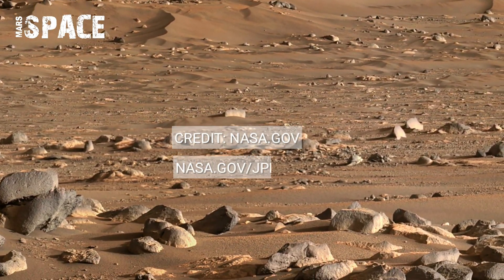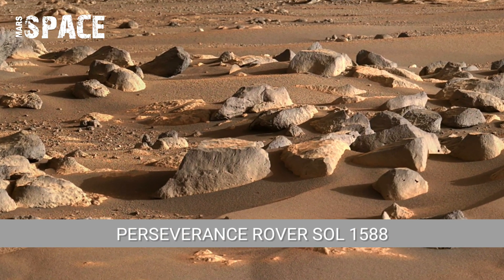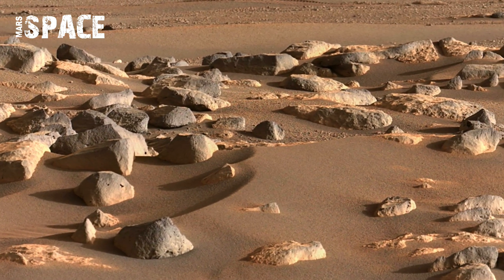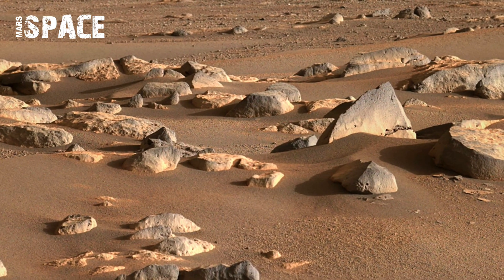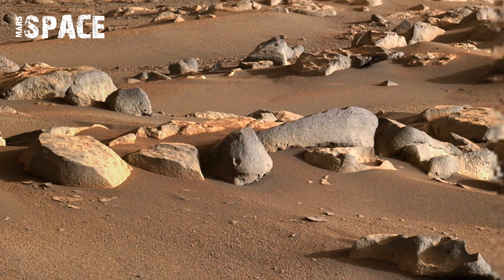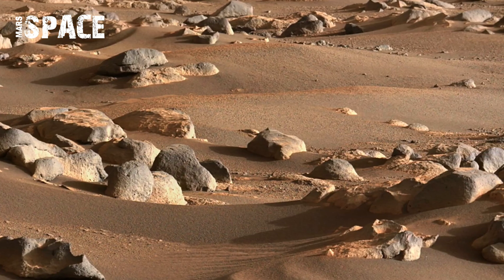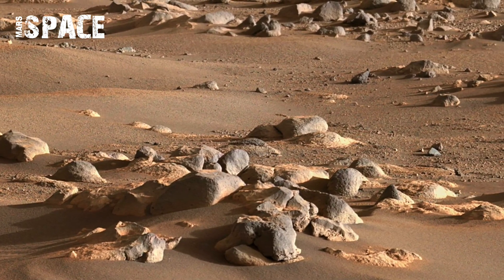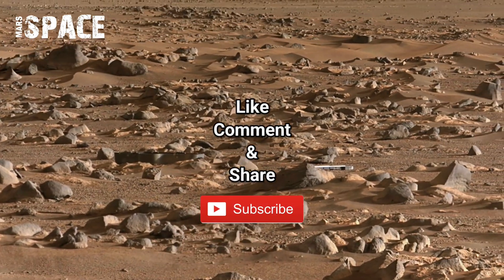Perseverance Rover Footage | NASA Mars Rover Sent Latest 4k Footage of Mars SOL 1588 | Mars In 4K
Experience the stunning 4K footage of Mars captured by NASA’s Perseverance Rover in breathtaking detail. This latest video reveals high-definition views of the Martian surface, mysterious rocks, ancient landscapes, and never-before-seen terrain. NASA’s rover continues to explore Jezero Crater, searching for signs of ancient life and evidence of water that once flowed across the red planet.

Watch the Perseverance Rover 4K Mars footage as it sends back jaw-dropping visuals from millions of miles away. Every frame shows the beauty and mystery of Mars like never before.

If you love space exploration, NASA updates, and Mars rover discoveries, this video is for you!

CREDIT: NASA.GOV/JPL-Caltech